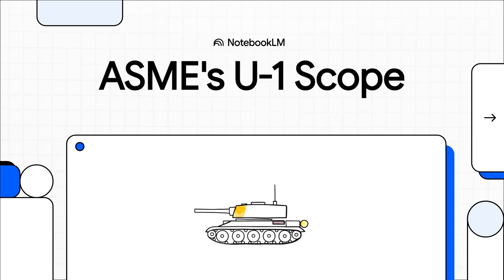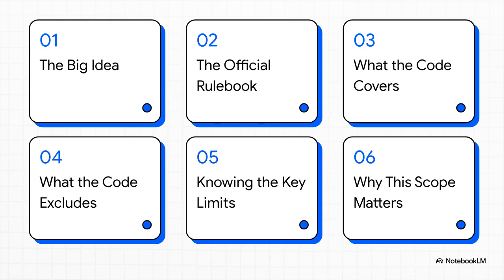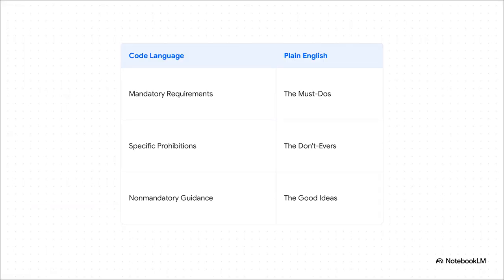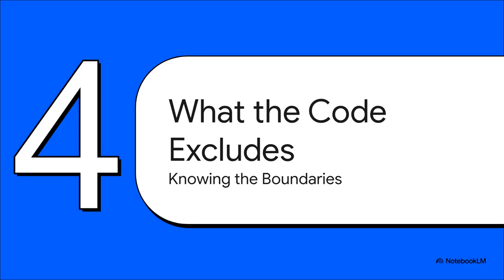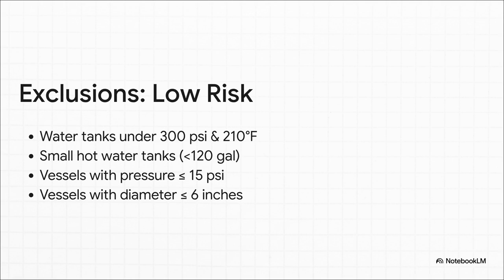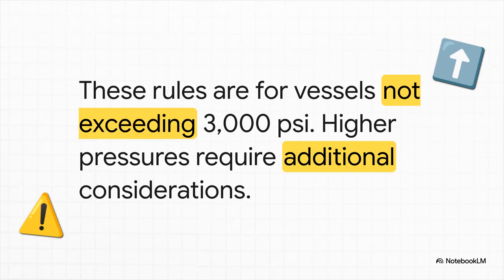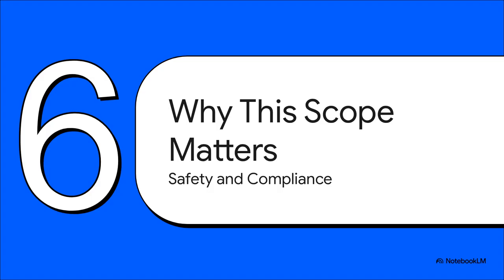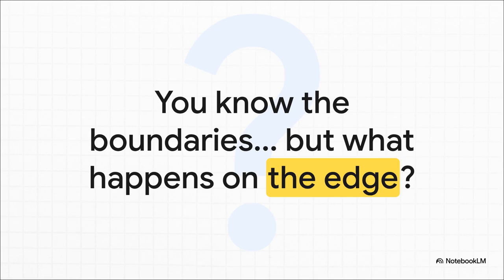ASME Section VIII Division 1 U1: Scope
In this video, we dive deep into ASME Section VIII Division 1 – Scope (U-1), the foundation of pressure vessel design and fabrication. Whether you’re a mechanical engineer, QA/QC inspector, or designer, understanding the scope of ASME Sec. VIII Div. 1 is essential for ensuring compliance and safe design practices.

We’ll cover:
✅ What equipment is covered under ASME Section VIII Division 1
✅ Exemptions and exclusions from the Code
✅ The meaning of “U” stamp certification
✅ The difference between pressure-retaining parts and non-pressure parts
✅ Real-world examples from vessel and heat exchanger manufacturing

📘 Standard Reference: ASME Boiler and Pressure Vessel Code (BPVC), Section VIII Division 1

QA/QC and NDE Inspectors

Pressure Vessel Fabricators

Students preparing for ASME or API-based interviews